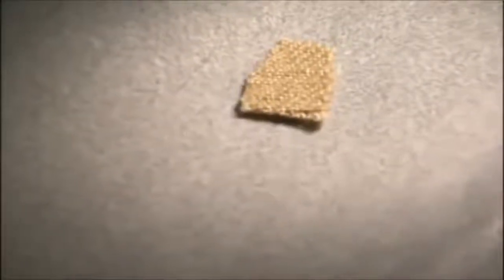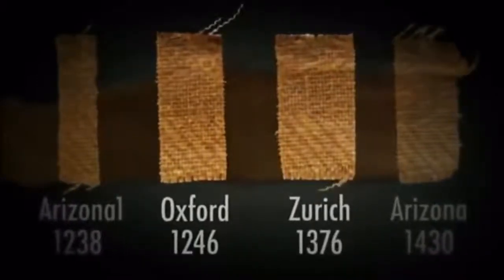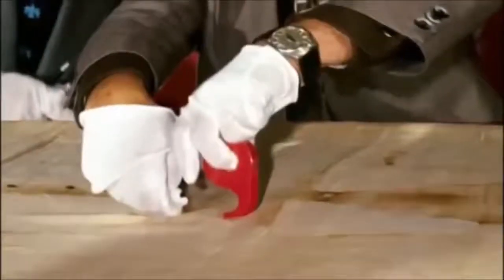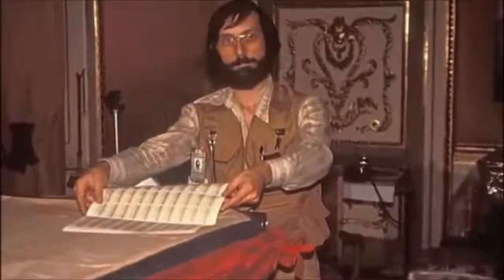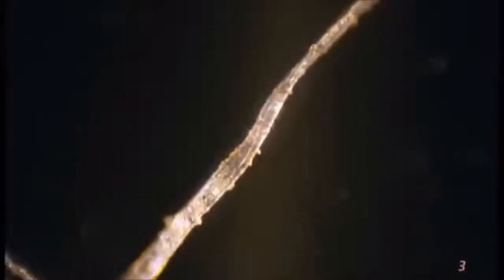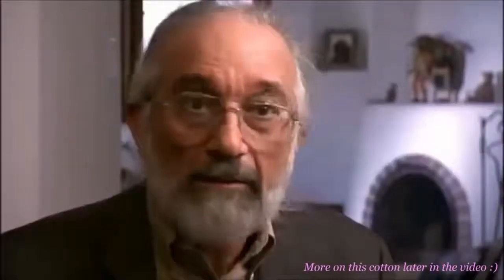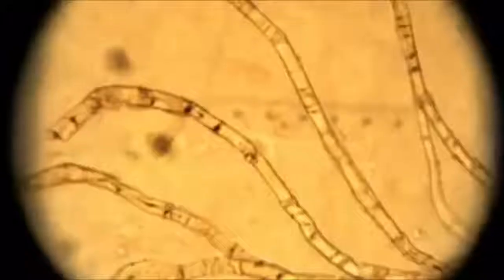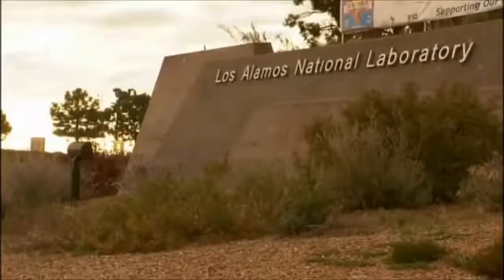Turin Shroud - Cotton adulterated 1988 Carbon 14 Test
Studies on the radiocarbon sample from the Shroud of Turin. Raymond N. Rogers. Los Alamos National Laboratory, University of California